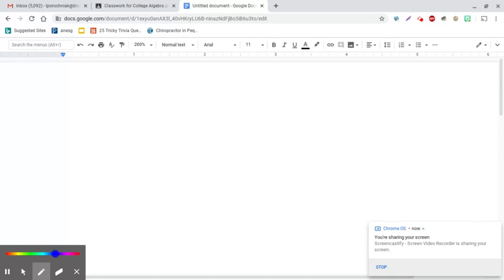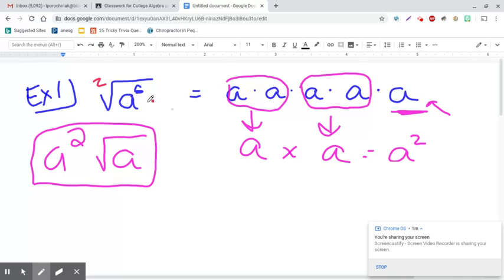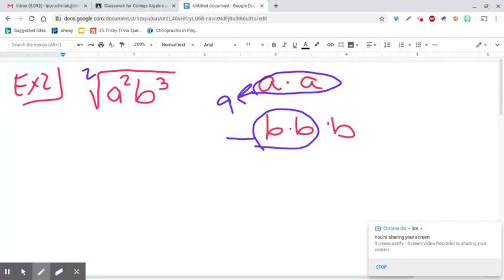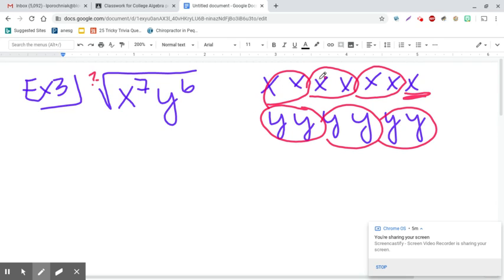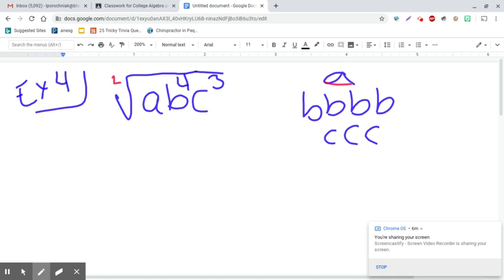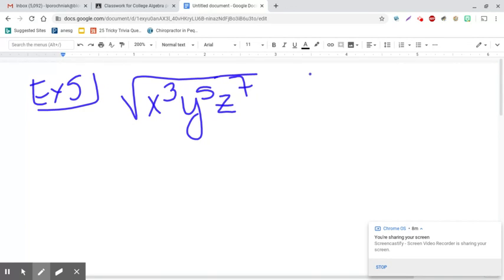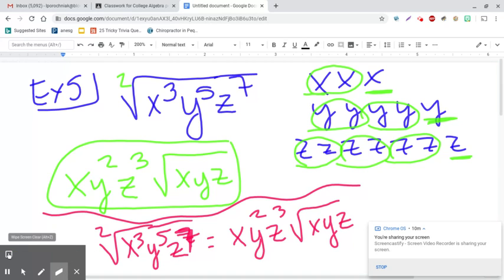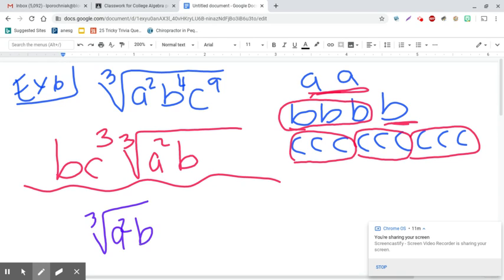Radicals variables lesson